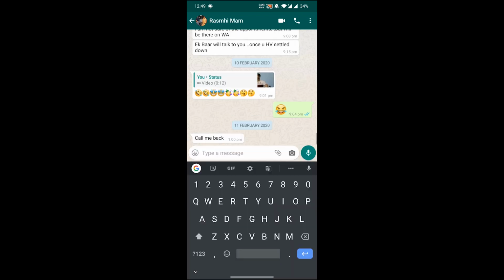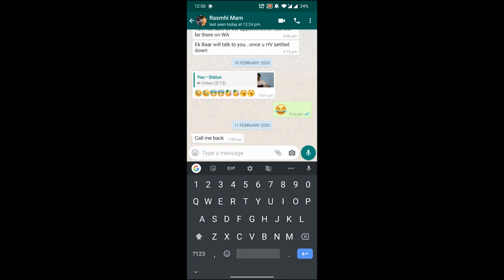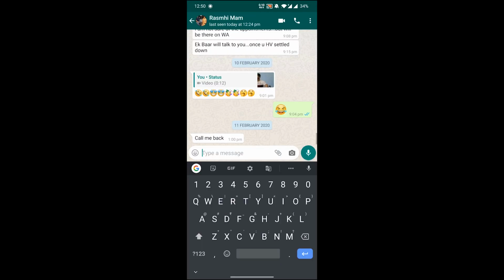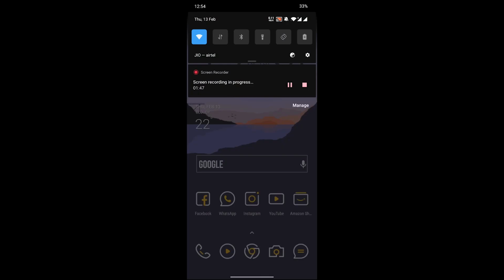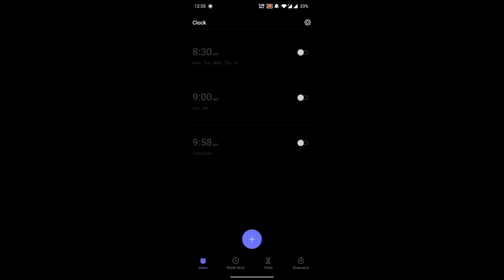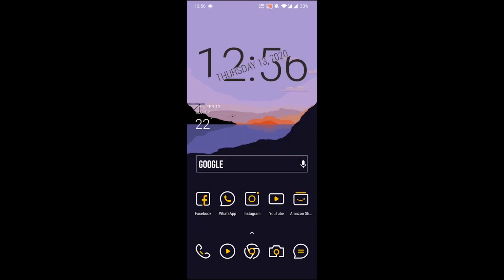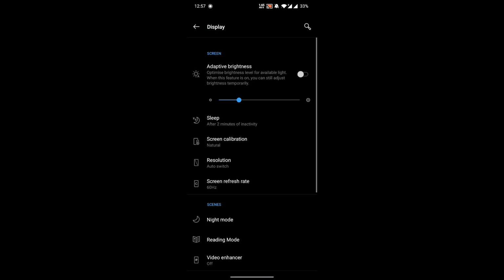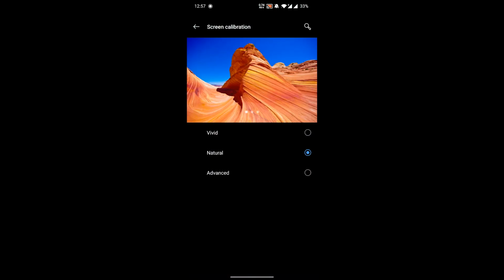Really Hidden Features of OnePlus and OxygenOS- Hidden Features of Android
In this video, we have discussed some not so obvious features in the OnePlus smartphones. These features will help you save a lot of time and increase your productivity.